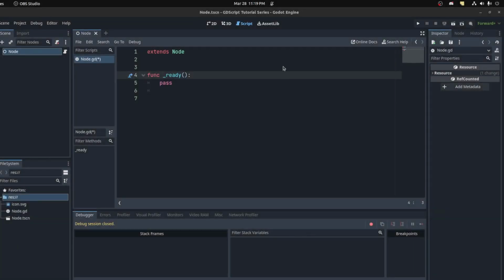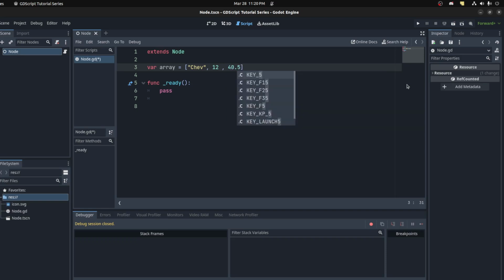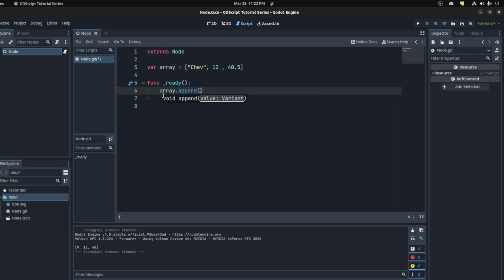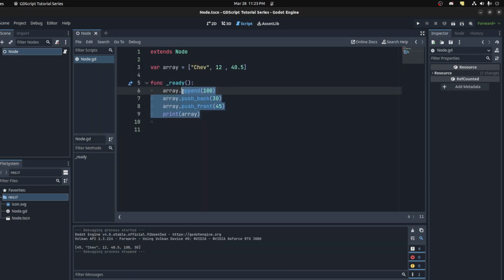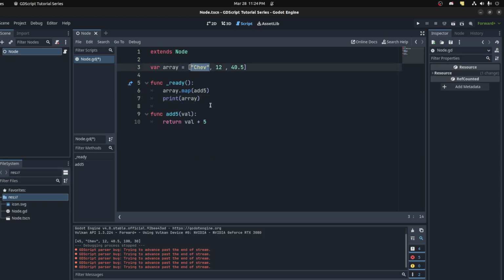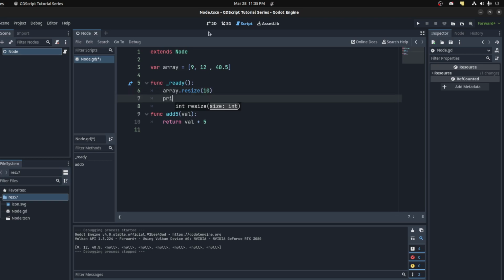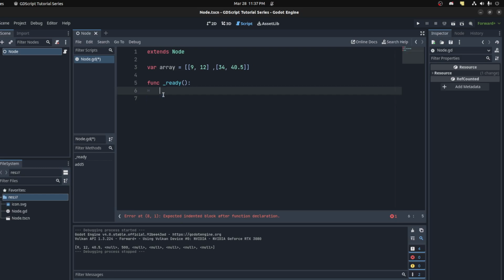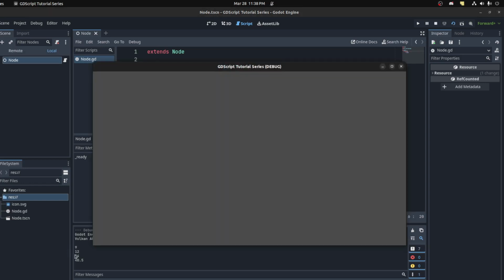Arrays in GDScript | Godot Engine